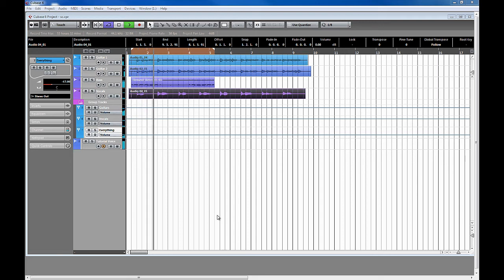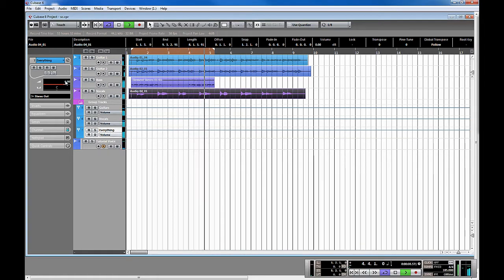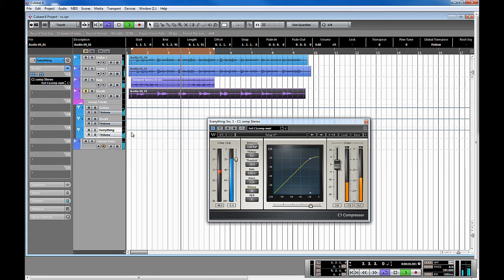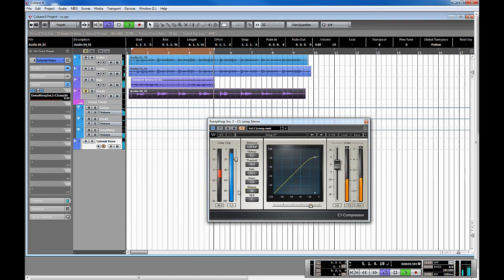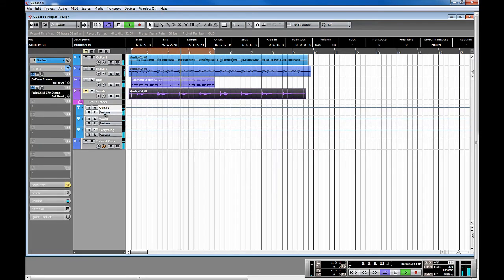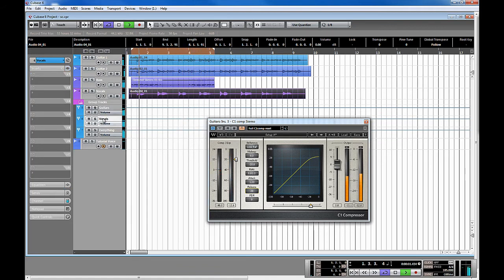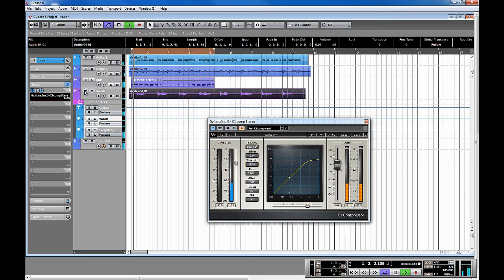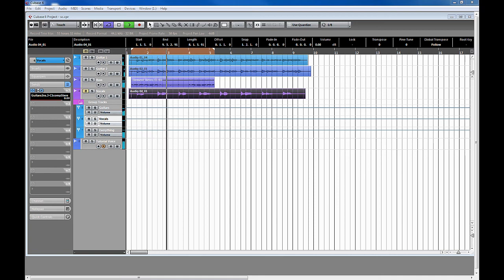Sidechain Compression Tutorial using Waves C1 & Cubase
Hey guys.

This is my first ever tutorial video.  I made this for the Waves Tutorial Competition.  This is a bit above beginner levels stuff, and since I only had 4 minutes to cram this all in, I assumed that you have a pretty solid grasp on your DAW of choice and basic compression techniques.

Just a quick (probably too quick...) demonstration on how you can use sidechain compression.  I am using Cubase and the Waves C1 in this video, but this technique is certainly not limited to just those two.

The two examples I try to showcase are the "DJ trick" and how to keep two instruments competing with the same frequency spectrum from burying each other!